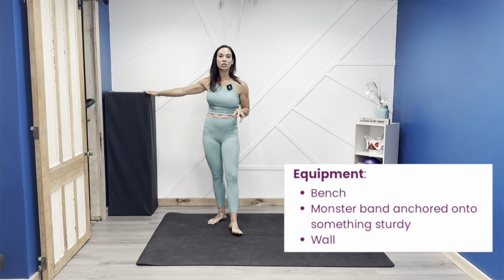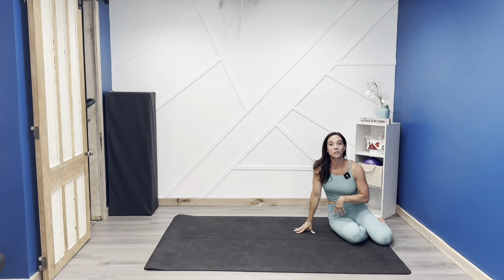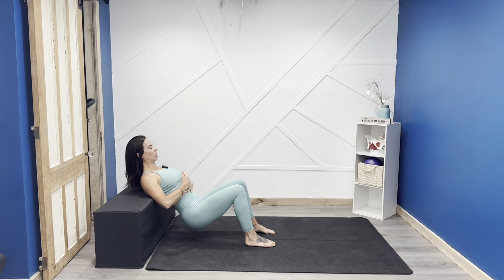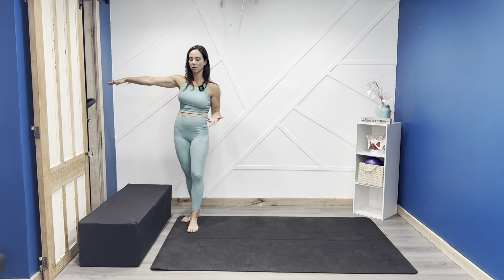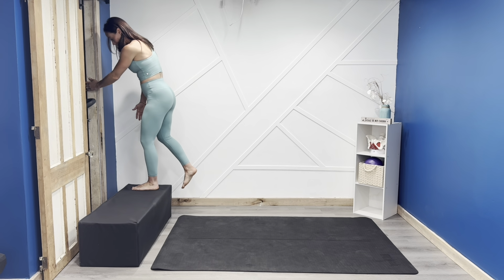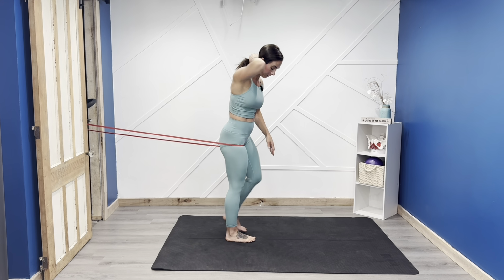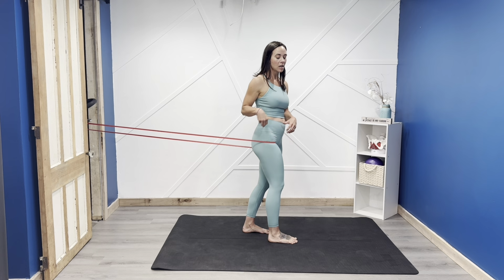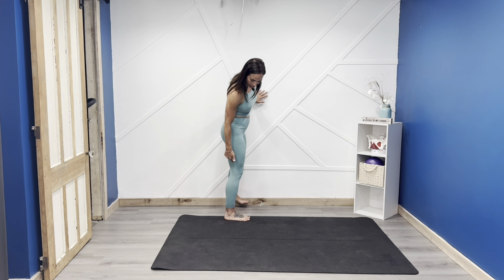Train your Glutes with Prolapse - do these 5 moves to support prolapse healing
Struggling with diastasis recti, leaking, or prolapse after baby?

You're not alone—and you're NOT broken. In this video, I’m walking you through 5 glute activation exercises that were key to my healing after baby #4. These exercises helped me go from feeling excessive heaviness and pressure with lifting   to confidently lifting over 130 lbs—with zero symptoms. 💪

➡️ These glute moves are pelvic floor-safe, perfect for postpartum moms, and designed to:
✔️ Reconnect your core and glutes
✔️ Reduce prolapse symptoms
✔️ Strengthen your pelvic stability
✔️ Support pressure management during movement

🍑 Why Glutes Matter for Pelvic Floor Healing:
If you’ve been told to just “do kegels,” it’s time to hear the whole story. Your glutes are a window into pelvic floor health. When they’re weak or not activating properly, your pelvic floor often takes on the extra pressure—which can worsen leaking or prolapse.

In this video, I’ll guide you through 5 glute activation exercises that:
✔️ Are low impact and safe for prolapse
✔️ Focus on barefoot connection for deeper core engagement
✔️ Avoid clenching or tucking (which often creates more pelvic floor tension)

🏋️‍♀️ Featured Exercises:
Side-Lying Glute Wall Press – gentle glute med activation using breath + foot pressure

Hip Thrusts – build strength without overloading the pelvic floor
Step-Ups – train functional, single-leg strength while reducing symptoms
Banded Staggered Hinges – re-train hip mechanics for safe lifting
Glute Med Wall Sit – one of my all-time favorite bodyweight moves for pelvic floor support

🎥 Make sure to watch barefoot! Connecting your feet to the floor = better glute, core, and pelvic floor activation.

🎯 Need a step-by-step plan?
Check out the CoreLIFT Method – my proven 12-week strength training program for women with prolapse or leaking.
✅ Safe strength workouts
✅ Pelvic floor & core integration
✅ Confidence to lift, jump & move again

➠TIME STAMPS
0:00-0:48 INTRO WHAT TO EXPECT
0:48-02:46 Exercise ONE: Side lying glute wall press
02:47- 05:40 EXERCISE TWO: Hip thrust
05:41-08:27 Exercise THREE: Supported step ups
08:28-12:01 EXERCISE FOUR: Staggered banded hip hinge
12:02-14:11 EXERCISE FIVE: Glute Med Wall Sit
14:12 HOW TO STRUCTURE THESE MOVES

⚙️ SUGGESTED FITNESS EQUIPMENT ⚙️
👉🏻 Monster Bands